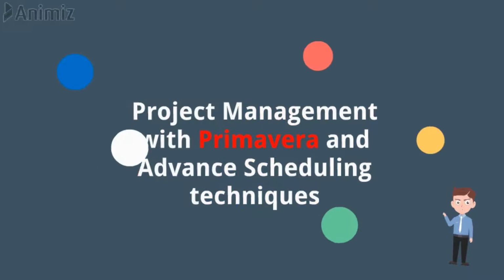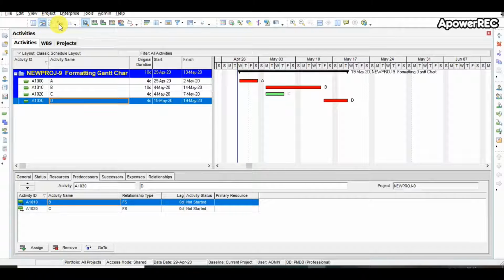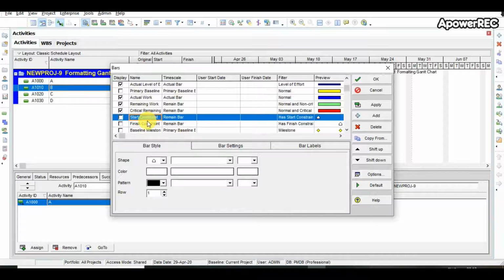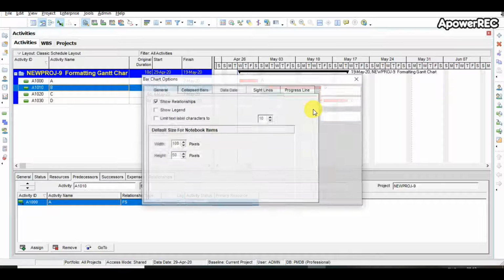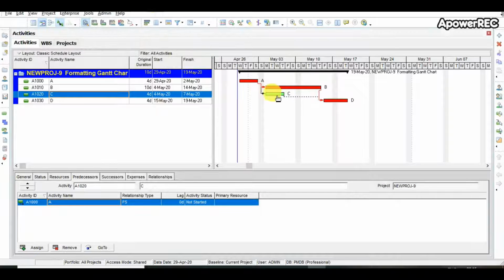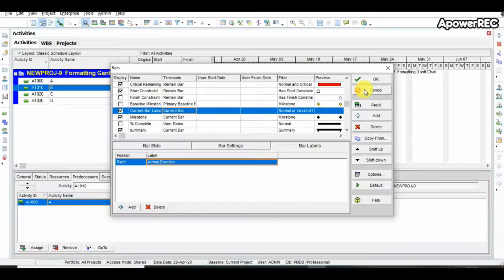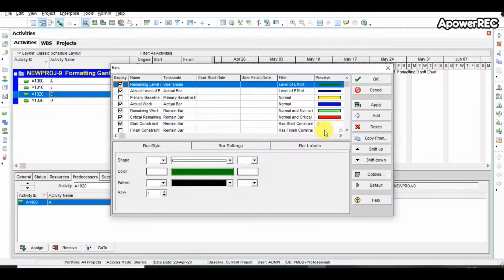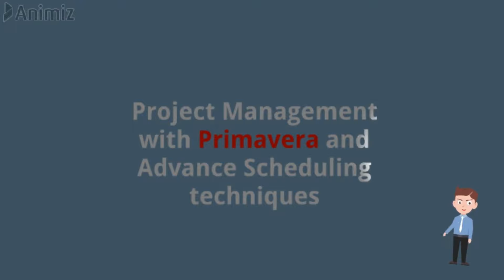3 Primavera P6 Daily Tip : Gantt Chart bar Formatting